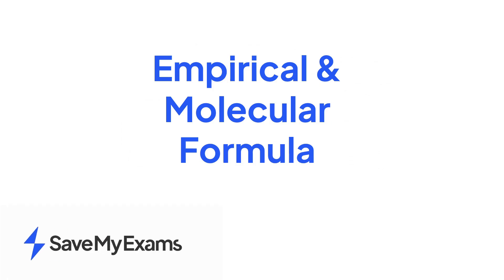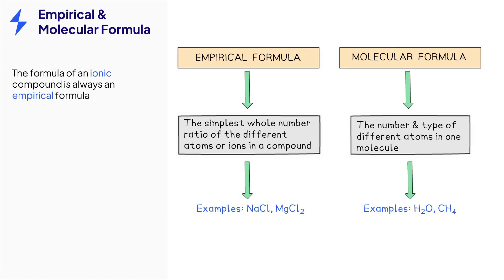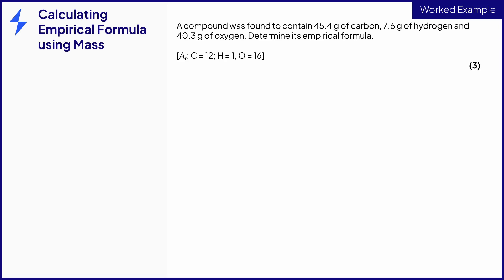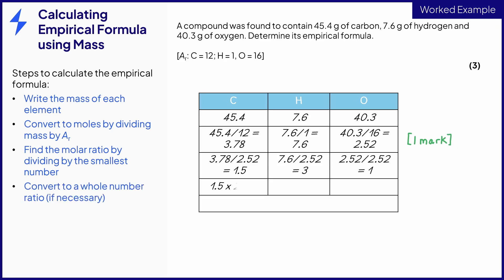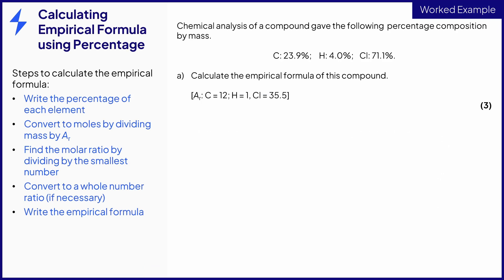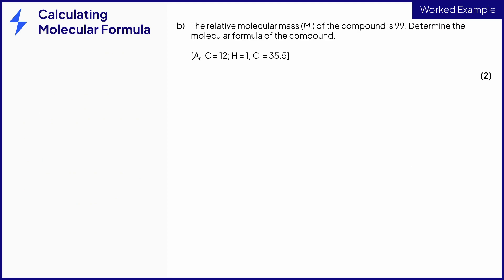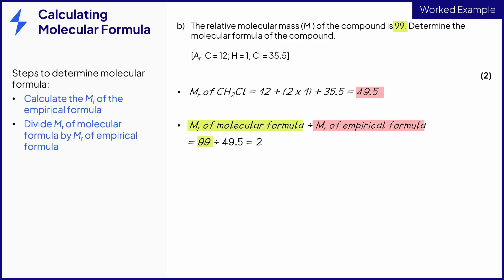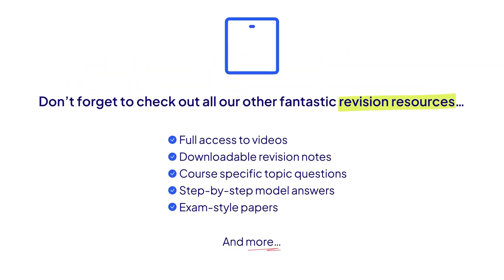Empirical & Molecular Formula Explained + Examples - GCSE & IGCSE Chemistry Revision 2024 -Grade 9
Everything you need to know about calculating Empirical & Molecular Formulas with worked examples and equations for GCSE & IGCSE Chemistry exams.

▶ Get your GCSE & IGCSE Chemistry Revision Notes on the Empirical Molecular Formula

Achieve Grade 9 in GCSE & IGCSE Chemistry!

Do you have to revise on Empirical and Molecular Formulas?

 Want to know how to find empirical and molecular formula? Find out what is the relation between empirical and molecular formula or wondering how do empirical and molecular formulas differ?

Need a cheat sheet on how to calculate percentages or need worked examples from past chemistry papers? Revising your empirical formula IGCSE questions?

We've got you covered in this essential guide to Empirical & Molecular Formula - ideal if you're studying for your stoichiometry or GCSE chemistry exams.

This easy 5-minute tutorial is the best way to understand the vital differences and calculations between empirical and molecular formulas, crucial for acing your exams or preparing for mocks in 2024/2025.

From the simplest whole number ratios in empirical formulas to the actual atomic count in molecular formulas, this video will help you master these fundamental chemistry concepts.

First up, we're explaining empirical formulas, illustrating the simplest ratios of atoms in compounds like water (H2O) and methane (CH4), and highlighting the significance of empirical formulas in ionic compounds like sodium chloride (NaCl) and magnesium chloride (MgCl2).

We also get more working examples, exam tips and highlight some common mistakes students make. Next, we tackle the more complex molecular formulas, demonstrating how they provide the actual number of atoms in a molecule, with practical examples and clear explanations.

Moving on, we guide you through the crucial steps to calculate these formulas from experimental data with worked examples.

 These easy-to-follow worked examples, put together by our GSCE and IGCSE tutors show you how to convert masses to moles, derive molar ratios, and, when necessary, adjust these ratios to whole numbers to deduce the correct empirical formula.

But there's more - we delve into calculating molecular formulas by comparing the relative molecular mass of the compound to the empirical formula's mass, ensuring you understand how to scale up from empirical data to determine the molecular composition.

By the end of this tutorial, you'll not only be confident in calculating empirical and molecular formulas but also ready to apply this knowledge to your stoichiometry studies or GCSE chemistry exams with confidence.

This video is relevant and applicable for Edexcel, AQA and OCR, CIE , GCSE & IGCSE Chemistry revision and exam boards.

Chapters:

0:00 Empirical & Molecular Formula explained
1:13 Exam tip #1
1:18 Calculating Empirical Formula using Mass with worked examples
2:37 Common mistakes
2:55 Exam tip #2
3:07 How to calculate Empirical Formula using Percentage
3:57 How to calculate Molecular Formula
4:52 Summary - how to calculate the empirical and molecular formula